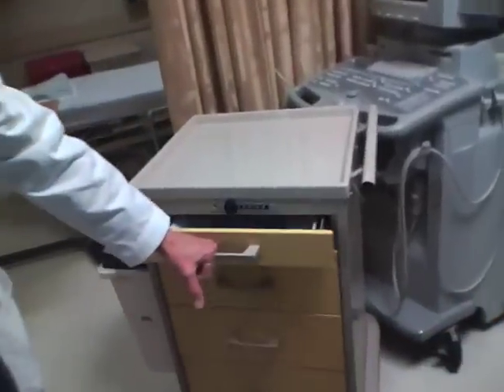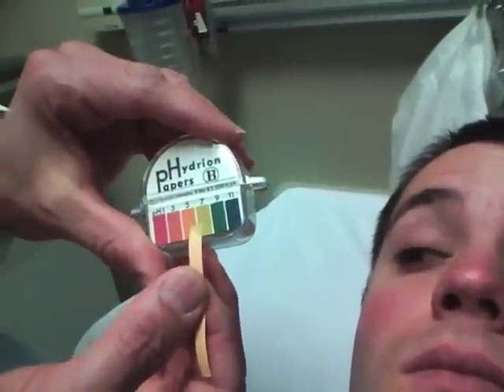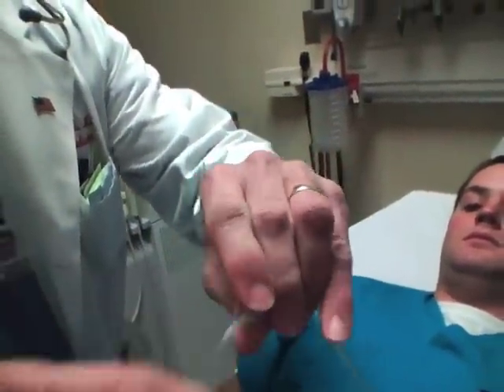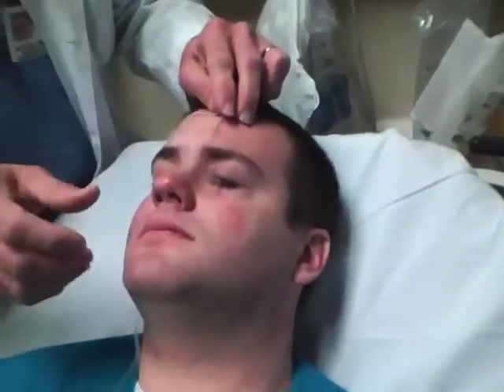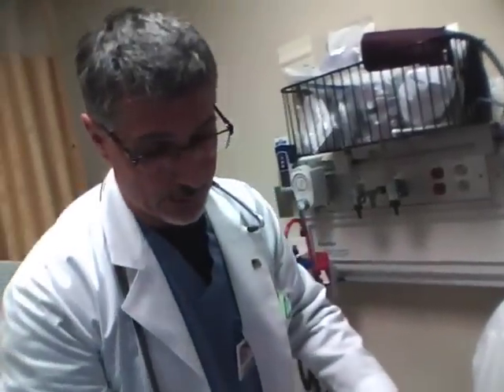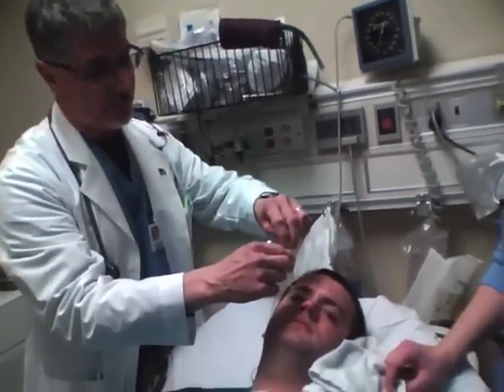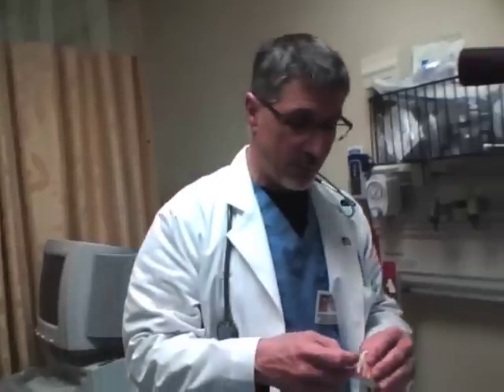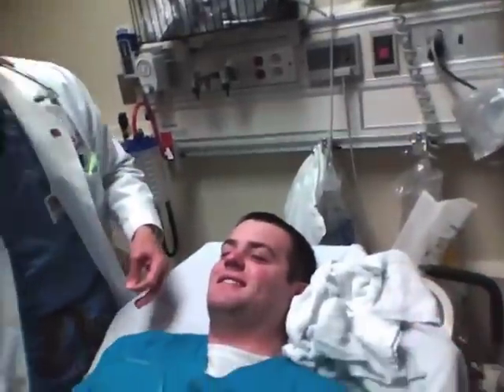Morgan Lens Insertion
Management of chemical burn to the eye with Morgan Lens Insertion